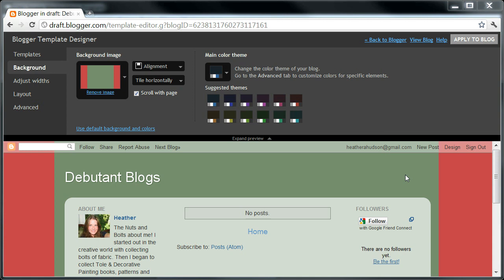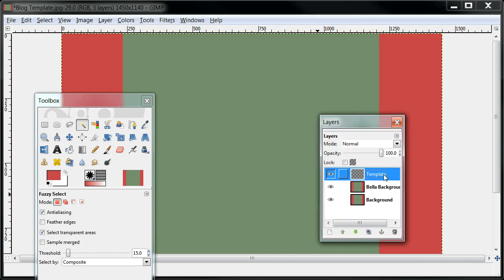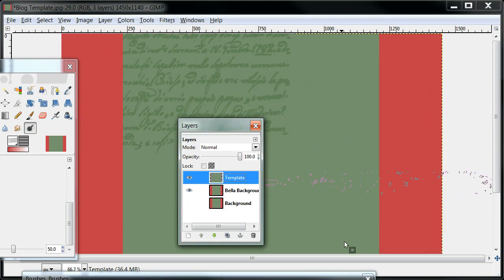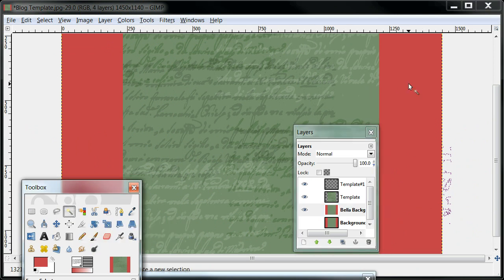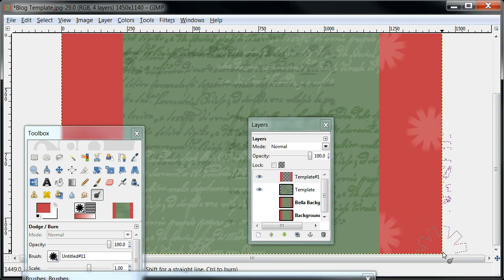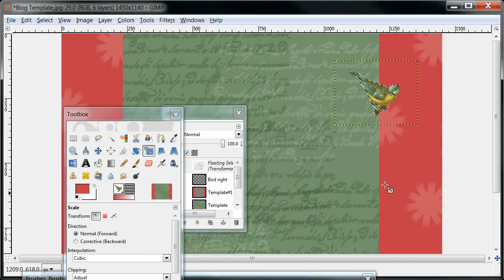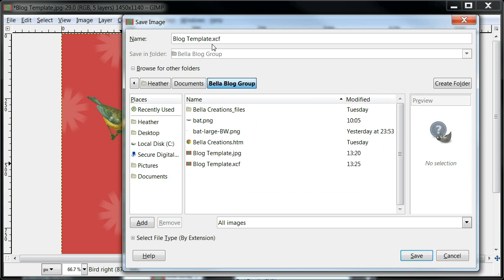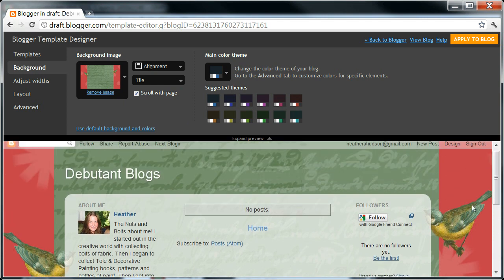Creating Background for blog 2.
3/27/20

Hugs!!
Heather I pick up where we left off in Creating Background for Blog 1.  I will show you the dodge / burn tool and refresh of using the scale tool, rectangle select. and flip layer.  How to save as an .xcf file from a .jpg